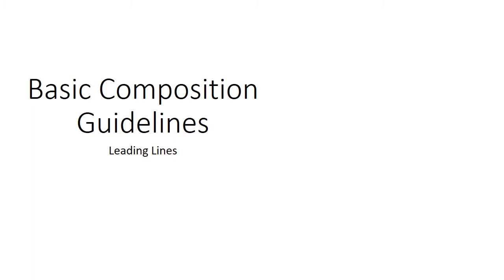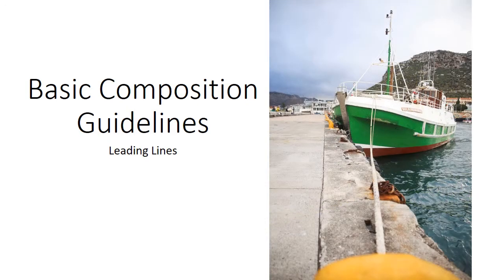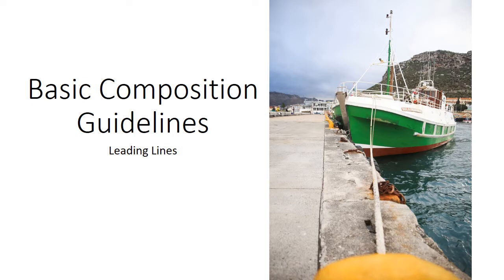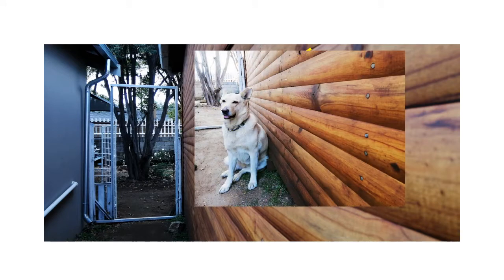Beginner PHOTOGRAPHY TIPS - Leading lines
Photography tips and tutorials - leading Lines and How to use them.

Video content :
Understanding leading lines
what are leading lines
how to use them in your photos
what not to do
plenty of examples
great tip for mobile phone photography

Main points :
What are leading Lines and How to implement them